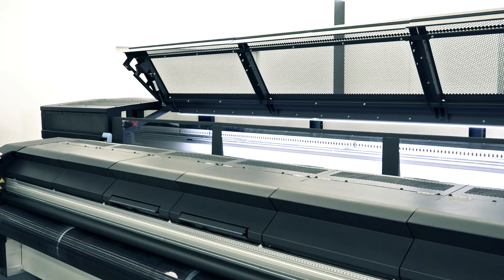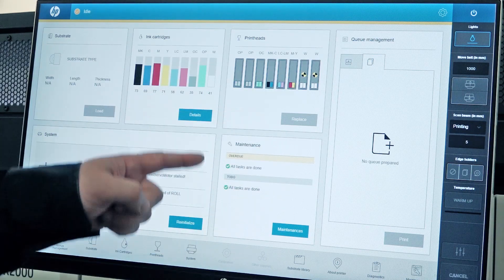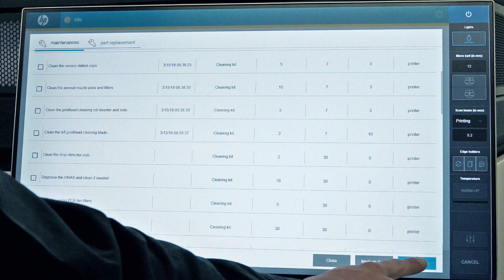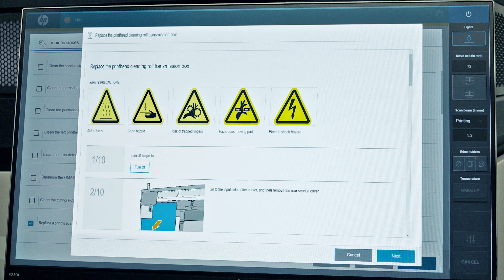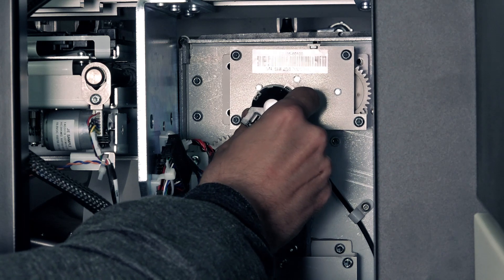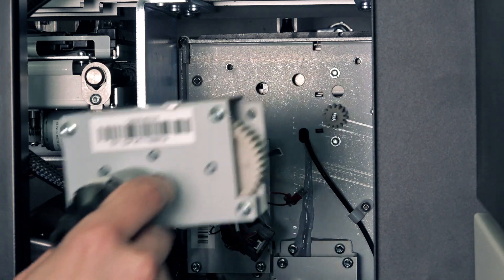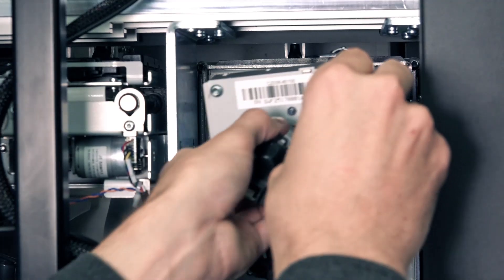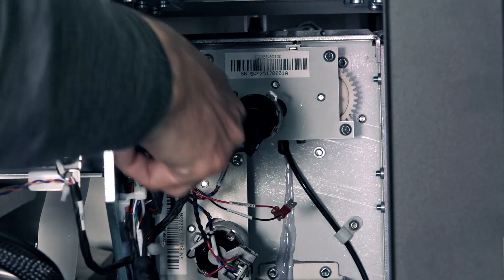HP Latex R Printer: Replacing the Printhead Cleaning Roll Station Transmission Box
Learn how to replace the printhead cleaning roll station transmission box on the HP Latex R Printer series.

Follow these steps to replace the printhead cleaning roll station transmission box on the HP Latex R Printer series:
- Before replacement, make sure the printer is idle.
- Unload all substrate, and close all covers and windows.
- From the IPS, or Internal Print Server, touch Maintenance.
- From the IPS, touch Replace a printhead cleaning roll station transmission box, and then touch Start.
- The screen displays instructions for the replacement process.
- Go to the input side of the printer.
- Use a screwdriver to remove the rear service cover.
- On the motor to replace, disconnect the encoder and control cables.
- Use a screwdriver to loosen the three T-25 screws securing the motor.
- Remove the motor transmission box from the printer.
- Do not touch the gear connecting the motor and the printer.
- Install the new motor in the printer, and then tighten the three T-25 screws to secure it.
- Connect the encoder and control cables to the motor.
- Reinstall the rear service cover.